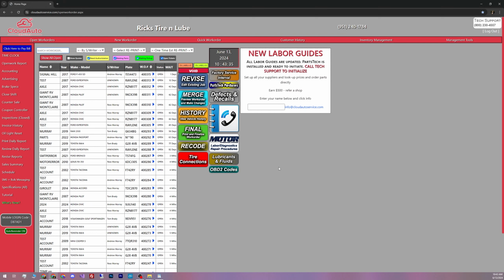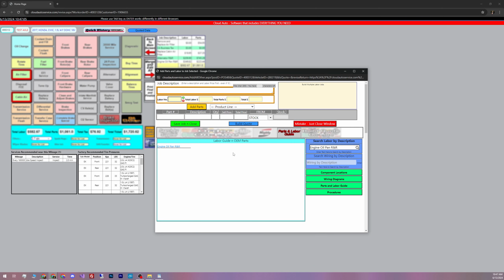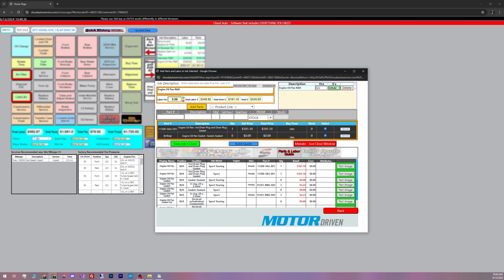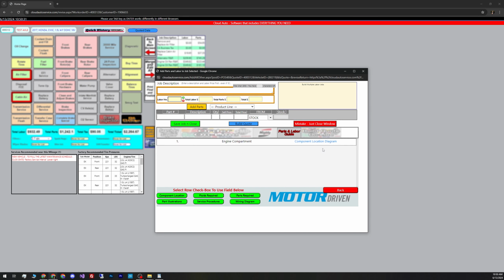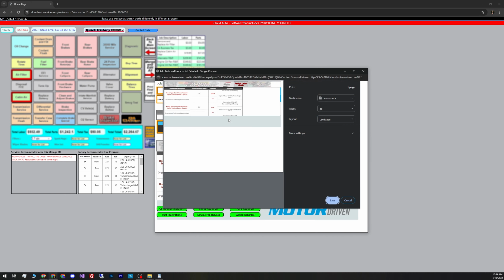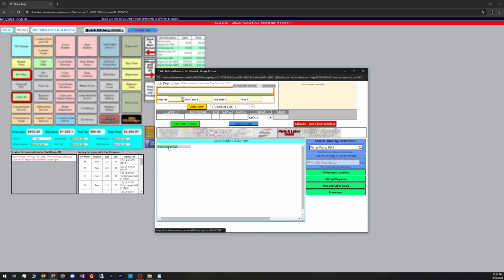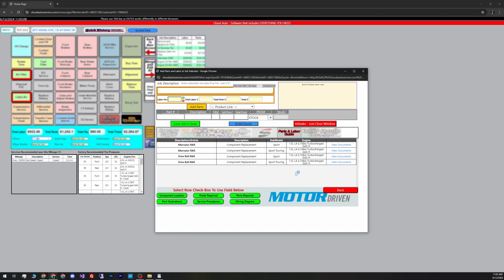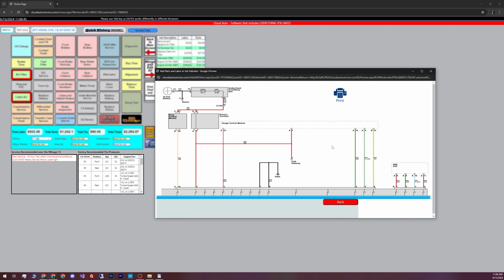Labor Guide Tutorial | Cloud Auto Service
Time Stamps:
0:00 Intro
0:28 Finding The Labor Guide
1:18 Adding Labor and Parts
4:02 Component Locations
5:45 Fluids Required Information
6:57 Parts Required Information
8:19 Part Illustrations
9:23 Service Procedures
10:35 Wiring Diagrams
11:52 Closing

Cloud Auto Service is the #1 automotive repair software. We lead the industry with cutting edge technology, customer support and satisfaction. With over 32 years of experince in the industry, we have partnered with MOTOR to give you the most informative labor guide information on the market.

Try out what we have have to offer now, for free, no strings attached, for 2 full months!!!